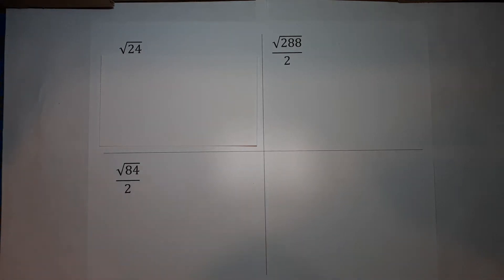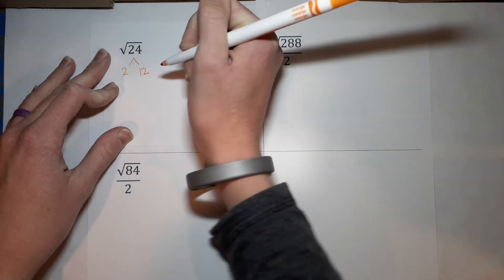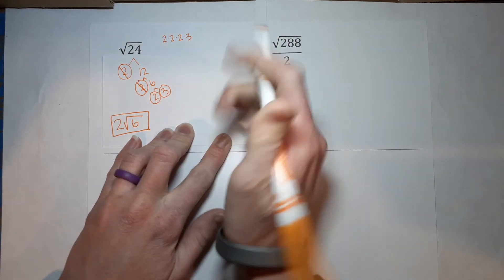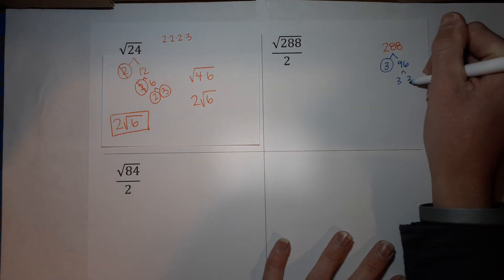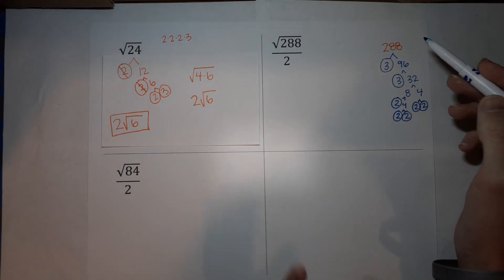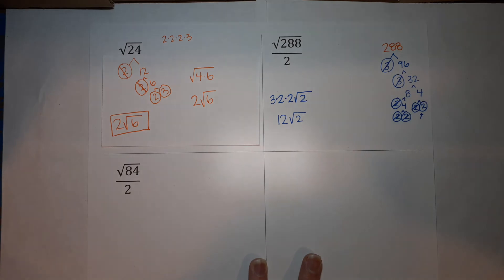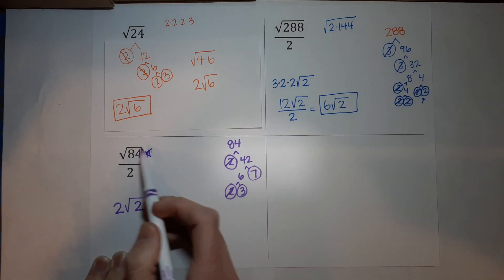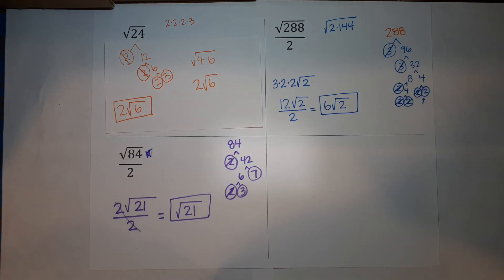How to Simplify Radicals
Learn how to use prime factorization (it sounds scarier than it is) to reduce/simplify radicals. Why? It makes them less scary looking. We like it when math is less scary looking.